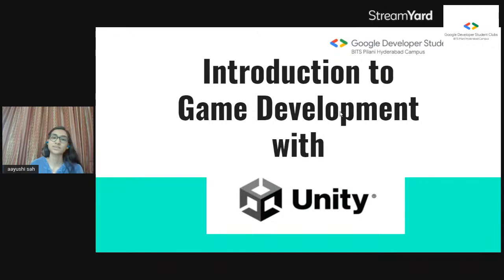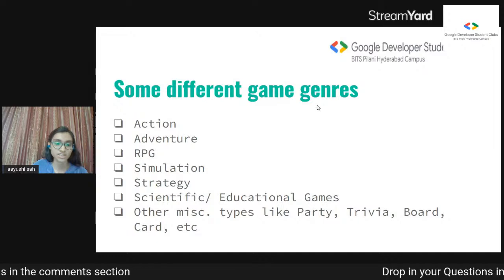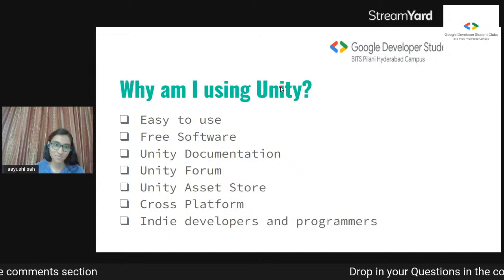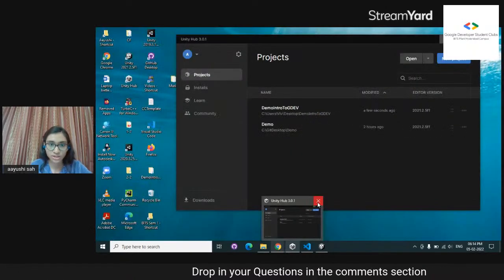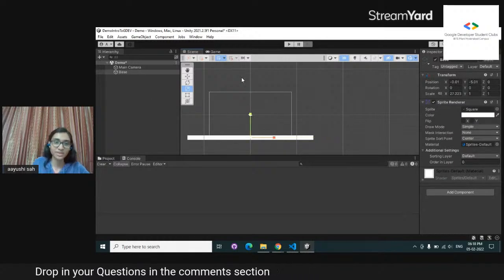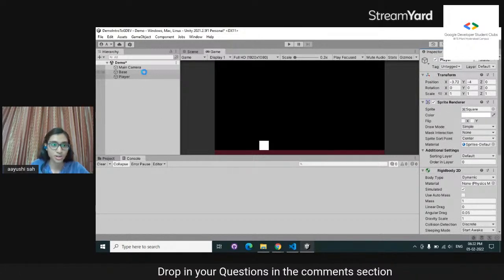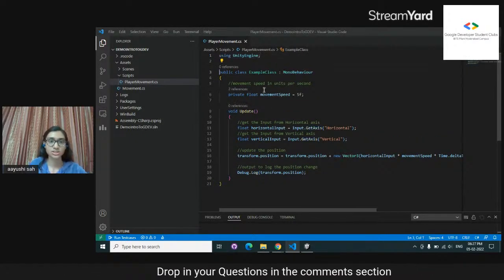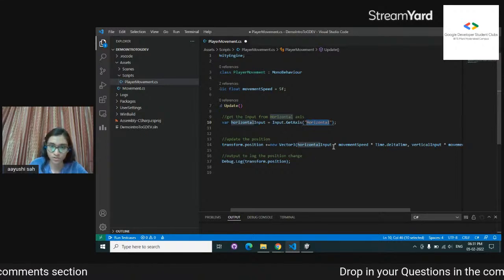Introduction to Game Development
We wholeheartedly welcome to the Introduction to Game Development with Unity Workshop by GDSC BITS Pilani Hyderabad Campus. Please tune in to the event.